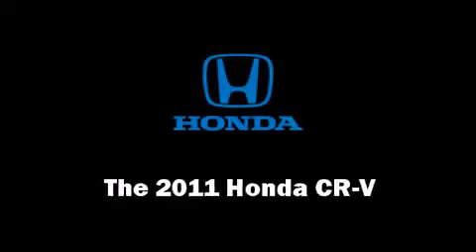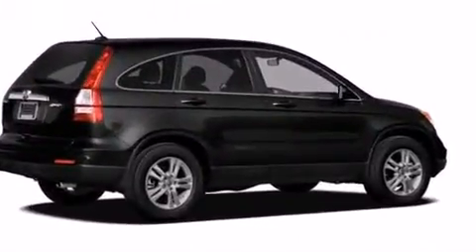2011 Honda CR-V EX-L SUV in Miami, FL 33130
Brickell Honda
690 Southwest 8th Street

The 2011 Honda CR-V. It features a front-wheel-drive platform, an automatic transmission, and a 2.4 liter 4 cylinder engine. The following features are included: leather upholstry, heated seats, air conditioning, fully automatic headlights, heated door mirrors, an overhead console, and power windows. For drivers who enjoy the natural environment, a power moonroof allows an infusion of fresh air. Honda also prioritized safety and security with features such as: dual front impact airbags, front SIDE impact airbags, traction control, anti-whiplash front head restraints, a security system, and 4 wheel disc brakes with ABS. Various mechanical systems are monitored by electronic stability control, keeping you on your intended path. Are you ready to experience this vehicle for yourself?